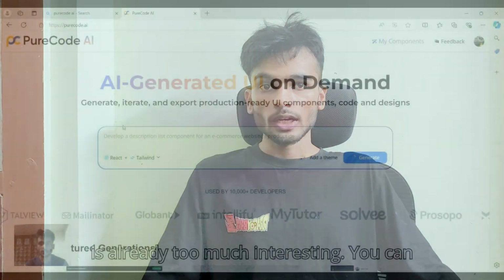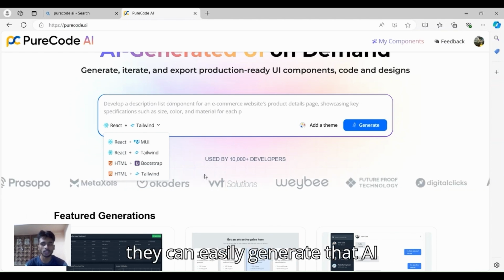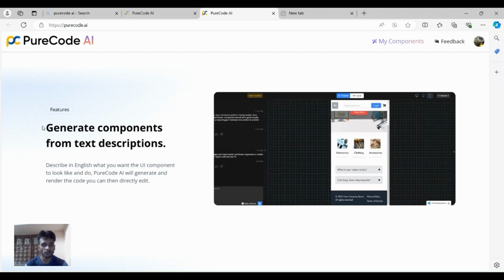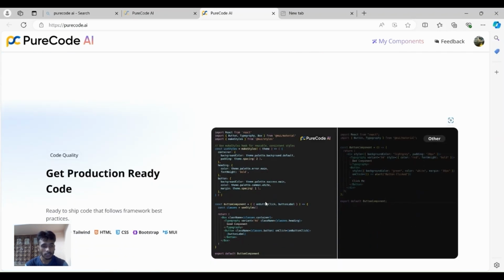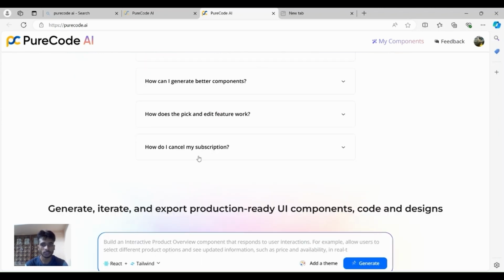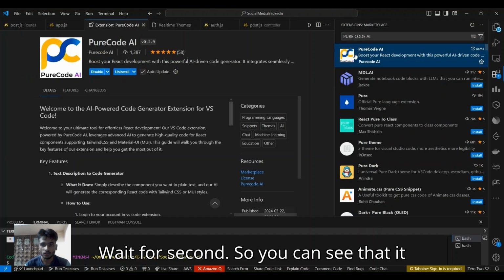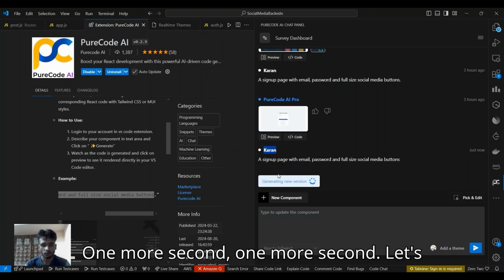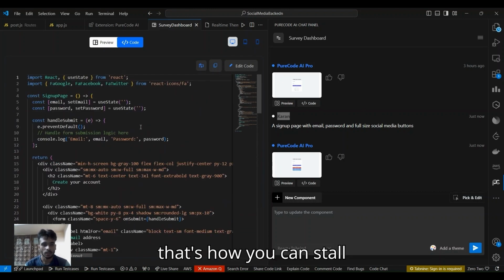PureCode AI: Revolutionize Your UI Development with AI-Powered Component Generation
Discover how PureCode AI can transform your UI development process! Learn how to generate, iterate, and export production-ready UI components, code, and designs faster than ever before. This video showcases the power of PureCode AI in speeding up MUI and CSS development, providing developers with a powerful AI copilot for the web. Whether you're building complex UIs or simple designs, PureCode AI has you covered. Start optimizing your workflow today.